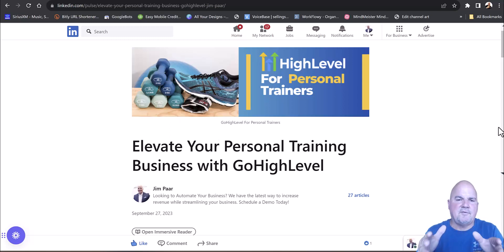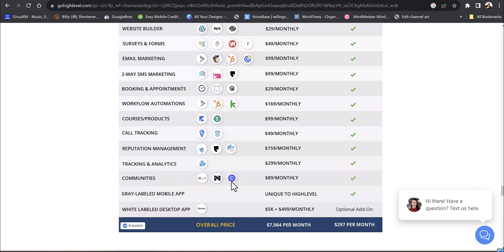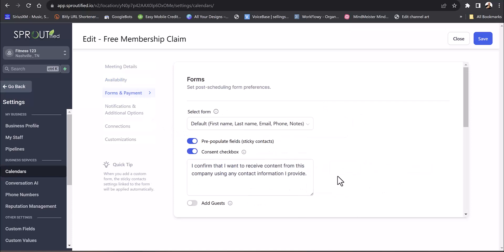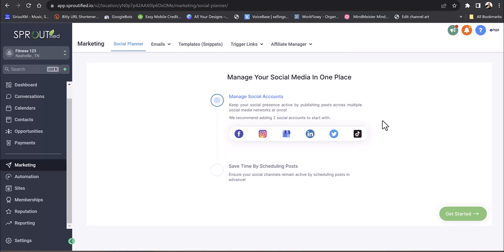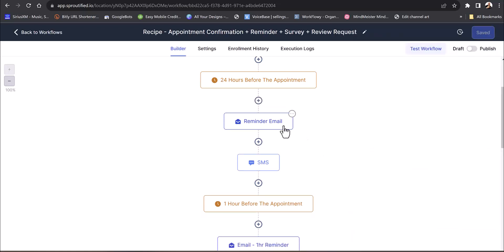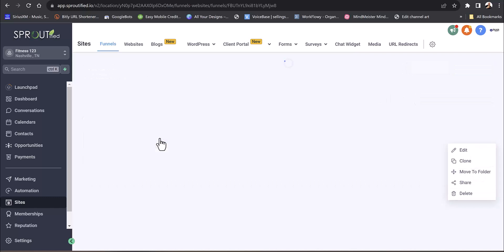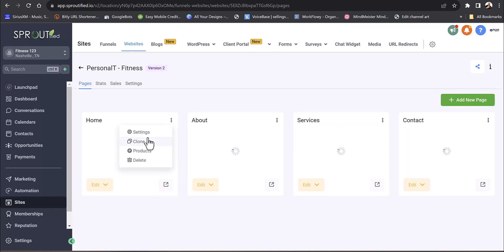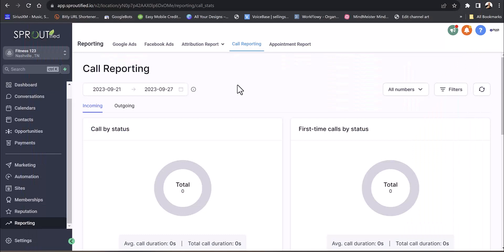2024 GoHighLevel Lead Generation for Personal Trainers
In this video, GoHighLevel Lead Generation for Personal Trainers.

In today's digital age, online presence is paramount for personal trainers looking to expand their client base and establish a strong foothold in the fitness industry. With the plethora of tools available, GoHighLevel emerges as a powerful ally for personal trainers aiming to generate leads, convert prospects, and ultimately grow their businesses. In this comprehensive guide, we will delve into the world of GoHighLevel, unveiling strategies, tips.

Before we delve into the nitty-gritty of GoHighLevel lead generation, it's crucial to understand what GoHighLevel is and why it's a game-changer for personal trainers.

GoHighLevel is an all-in-one marketing and automation platform that empowers businesses to streamline their marketing efforts, connect with their audience, and convert prospects into loyal clients. Its user-friendly interface and wide range of features make it an indispensable tool for personal trainers aiming to dominate the online fitness space.

Created with AIPRM Prompt "Write Best Article to rank on Google"

The Ultimate Guide to GoHighLevel Lead Generation for Personal Trainers
In today's digital age, online presence is paramount for personal trainers looking to expand their client base and establish a strong foothold in the fitness industry. With the plethora of tools available, GoHighLevel emerges as a powerful ally for personal trainers aiming to generate leads, convert prospects, and ultimately grow their businesses. In this comprehensive guide, we will delve into the world of GoHighLevel.

Leveraging High-Converting Landing Pages
One of the fundamental strategies for successful lead generation is the creation of high-converting landing pages. With GoHighLevel, you can design landing pages that are not only visually appealing but also optimized for conversion. These landing pages should be strategically crafted to HighLevel Landing Pages.

The digital landscape is ever-evolving. To maintain your competitive edge, it's crucial to stay informed about the latest trends and adapt your lead generation strategies accordingly. Regularly monitor your campaigns, collect feedback, and make adjustments as needed.

With GoHighLevel at your disposal, your journey as a personal trainer can be transformed into a thriving business venture. By leveraging the platform's capabilities to create high-converting landing pages, implementing effective email marketing campaigns, harnessing the power of SMS marketing, and tracking your results, you can generate an abundance of leads and take your fitness business to new heights.

This video will show gym owners the best software for gyms and lead generation for gyms.

Chapters High Level Tutorial for Personal Trainers
0:00 Intro
01:57 Getting Started With Highlevel
06:57 Creating Lead Magnets
07:40 High Level Dashboard
09:52 Personal Trainer Calendars
13:45 Pipelines
15:21 Online SMS Payments
16:24 Social Media Planner
18:23 Email Marketing
20:01 AI Automation
25:00 Sales Funnels for Trainers
29:00 Website Builder
35:09 Memberships & Communities
38:37 Conclusion

💚START YOUR OWN ONLINE BUSINESS TODAY!💚 It's EASY! See how individuals are making 5 figures every single month doing it part-time.
GIFT! I look forward to helping you become successful this year!

How to Start an AI Agency  with NO Technical Skills. All you need is a computer and cell phone to work from anywhere you want to. This is a real business you can be proud of.

Thank you for your support! The opinions expressed here are my own and shall NOT be interpreted or considered as representations, guarantees, or statements made by HighLevel Inc or any of its subsidiaries, agents, or assigns.